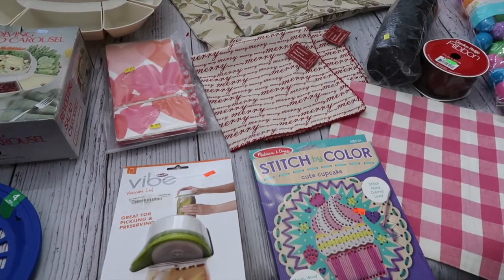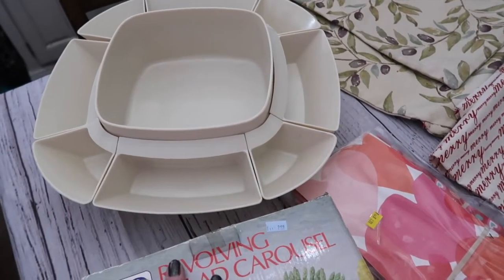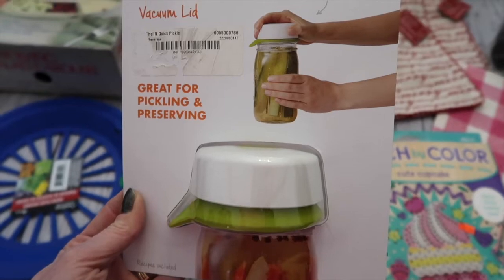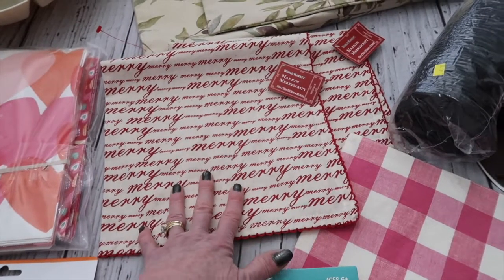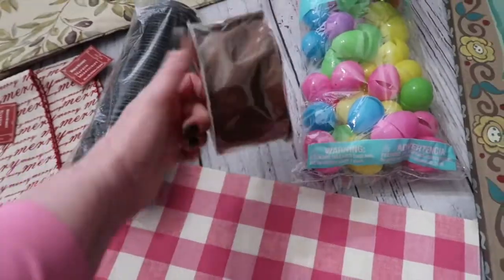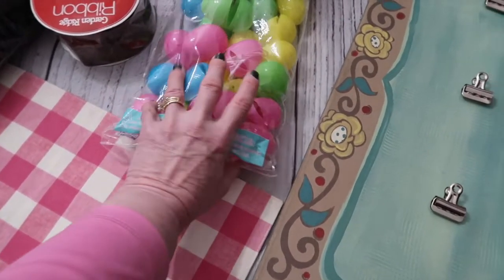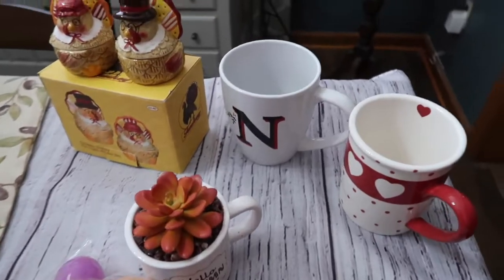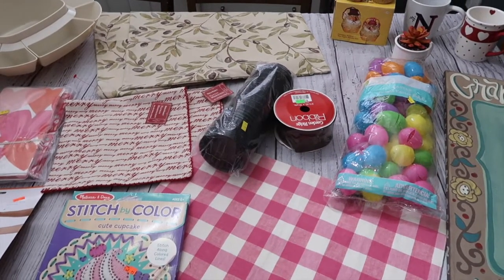THRIFT STORE FINDS | JANUARY 2022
Join me as I share some great thrifted items I found this month.

My favorite Amazon crafting and home products.  I earn a tiny comminison on some products at no cost to you.